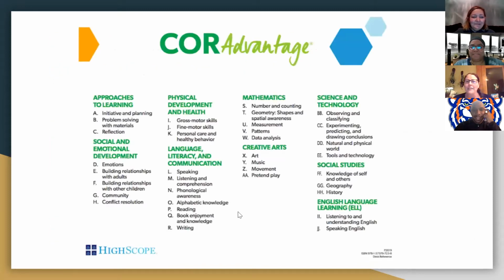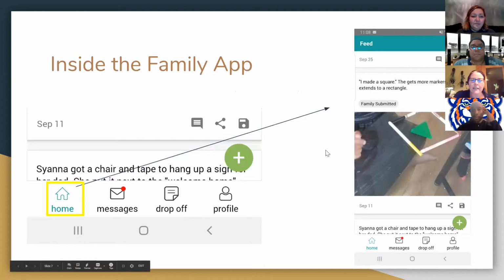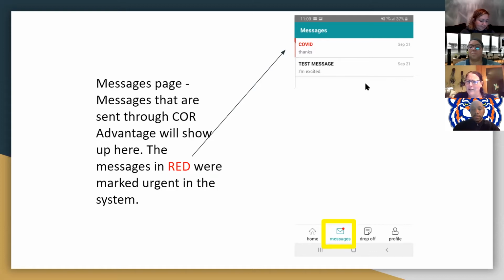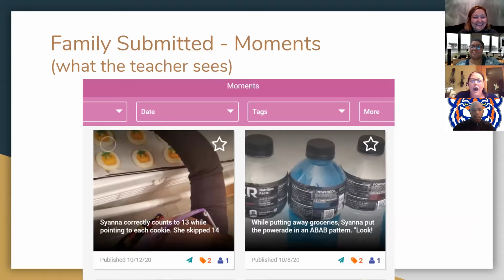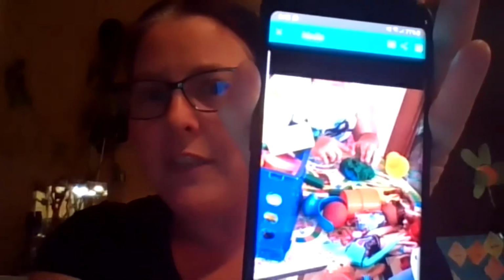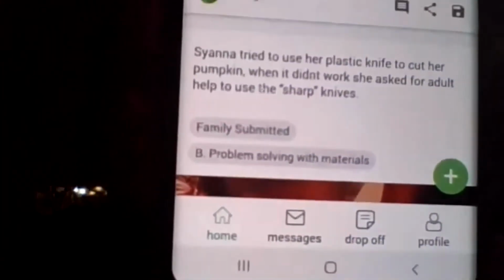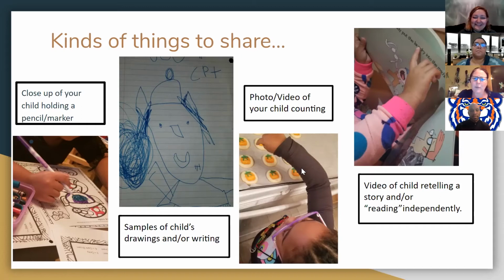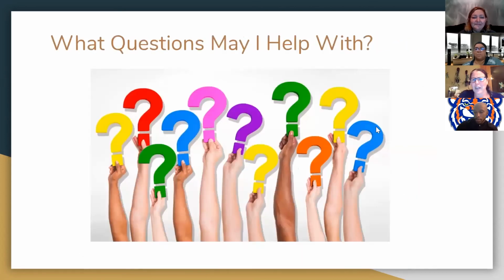Tipton Academy | GSRP Tipton COR Advantage | Video